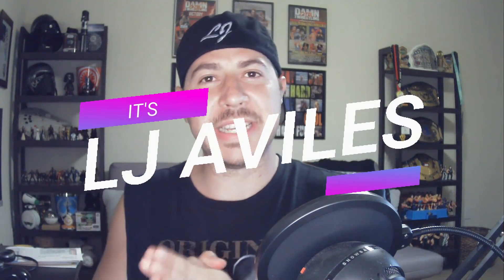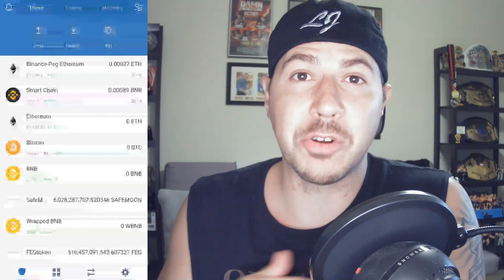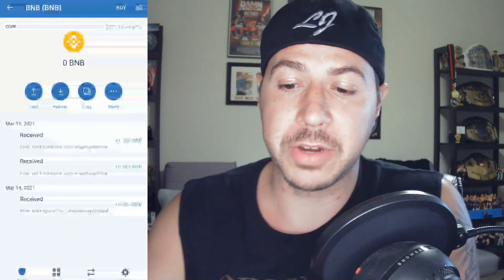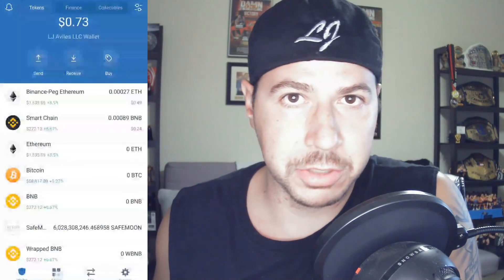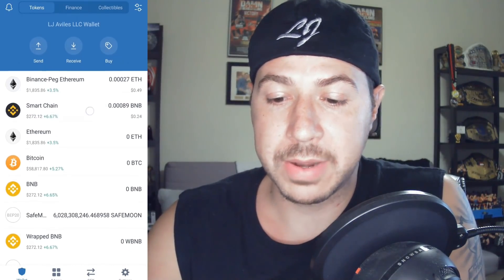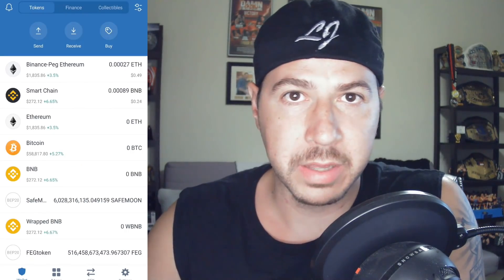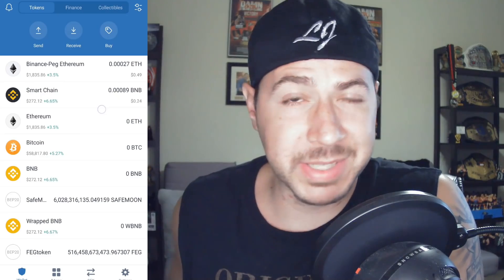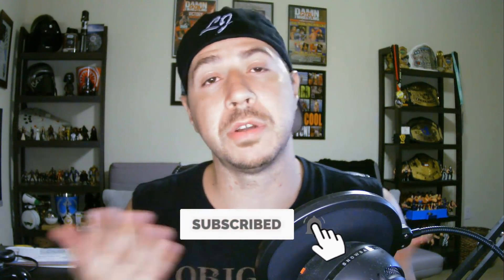HOW TO BUY SAFEMOON (EASIEST WAY) | STEP BY STEP WALK THROUGH HOW TO BUY SAFEMOON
In this video I share with you how to buy safemoon. If you want to buy Safemoon I will walk you step by step How to Buy Safemoon.

▶️ Safemoon Contract Code: 0x8076c74c5e3f5852037f31ff0093eeb8c8add8d3

🔴 Get the Crypto.com app and we will both earn money for you downloading the app and buy crypto. 💰

🔴 Get the Voyager app and we will both earn money for you downloading the app and buy crypto. 💰

🔴 #1 Recommended Way For You To Make Money Online & Build Wealth 💰

While this channel may earn minimal sums when the viewer uses the links, the viewer is in NO WAY obligated to use these links. There is no promise or representation that you will make a certain amount of money, or any money, or not lose money, as a result of using any of these products or services. Any earnings, revenue, or income statements are strictly estimates. There is no guarantee that you will make these levels for yourself. Thank you for your support!